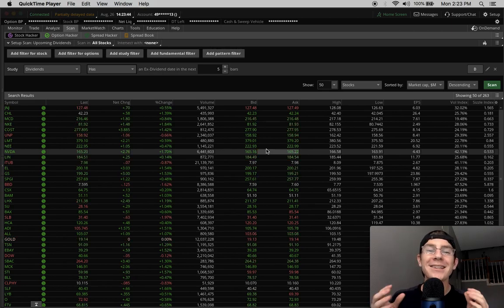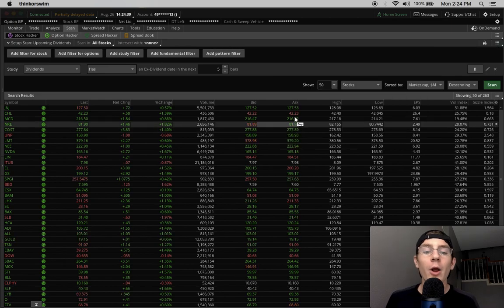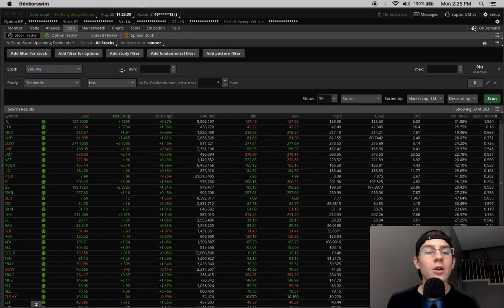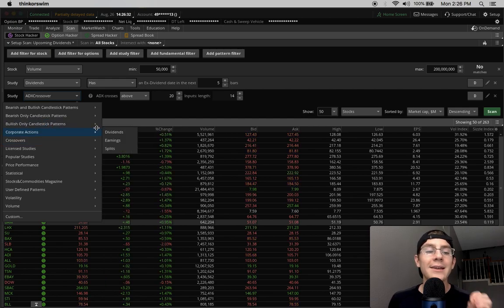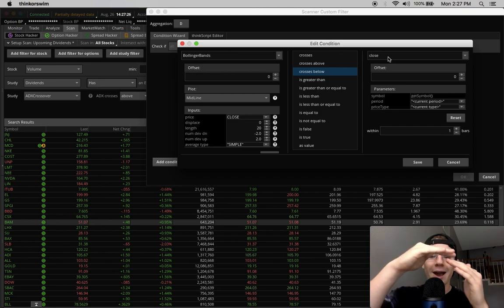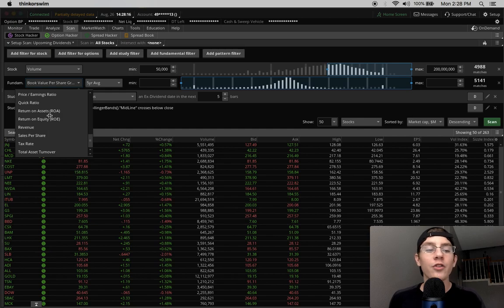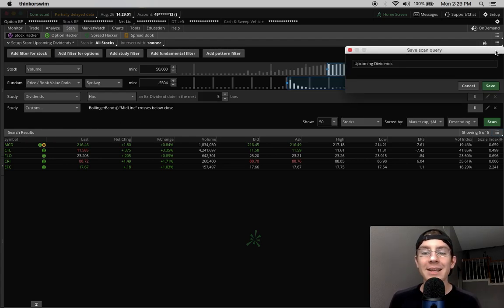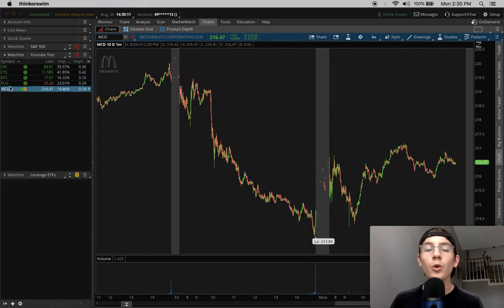How To Scan and Find the BEST Stocks That Will Make You MONEY